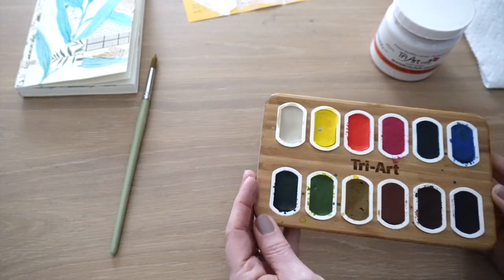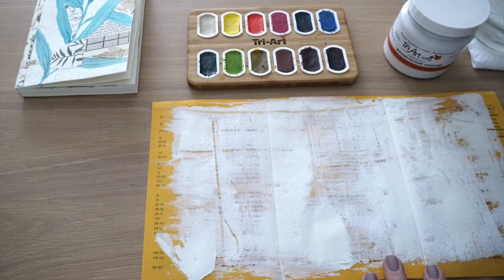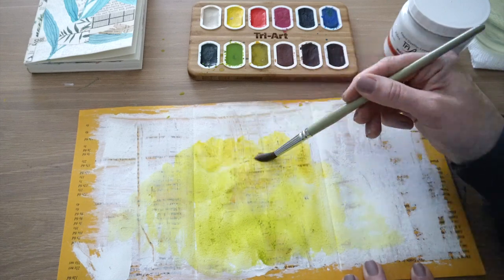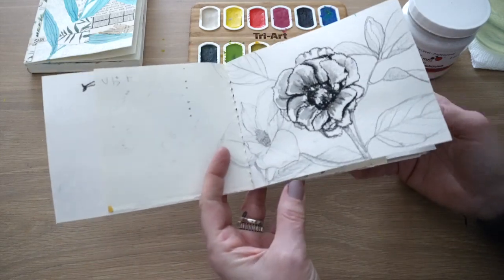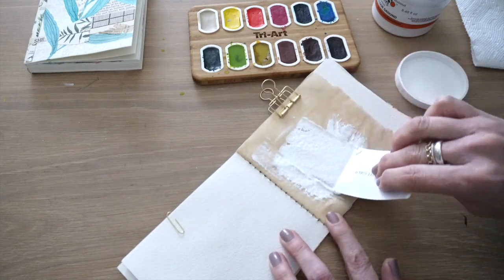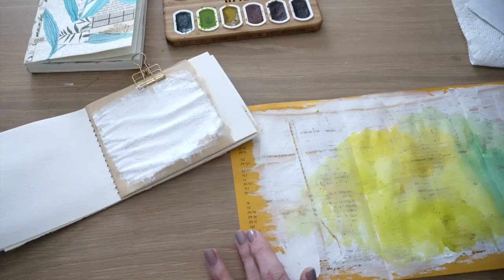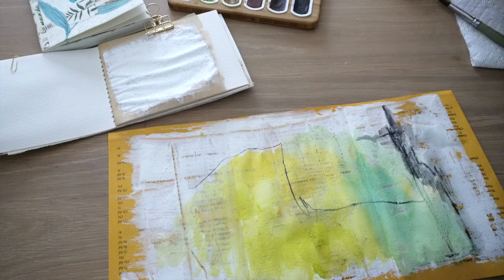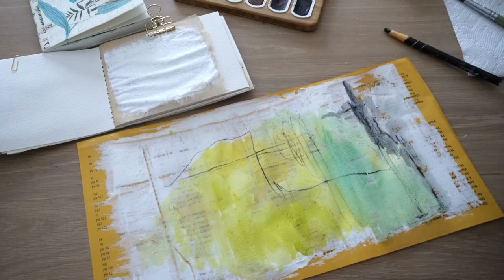What is Watercolor Ground?!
I hope your inspired to have fun and play around with watercolors and this new medium.  Here's a link for the one I used via Tri-art

New to watercolors and looking to learn along with me as I teach you everything you need to get started painting things that you will love!? Join my new Watercolors Made Simple online class or Watercolor Sketchbooks Made Simple, Botanicals

If you have some experience with watercolors and are comfortable with the basics but want more instruction and to challenge yourself a bit more, I invite you to checkout the Advanced Watercolors Made Simple

NEW! Abstracts Made Simple class

Nicki’s Author Page on Amazon